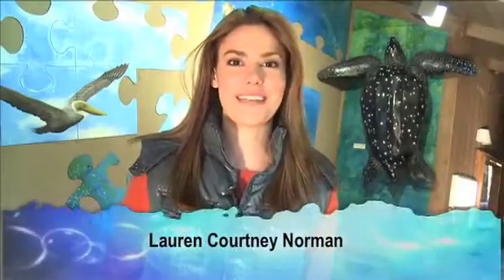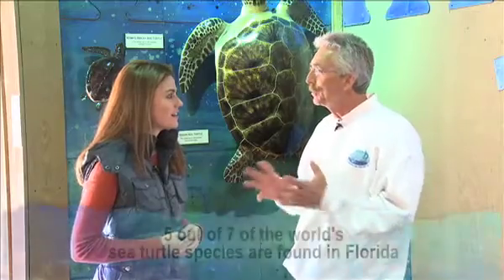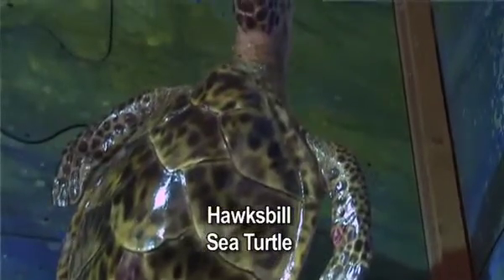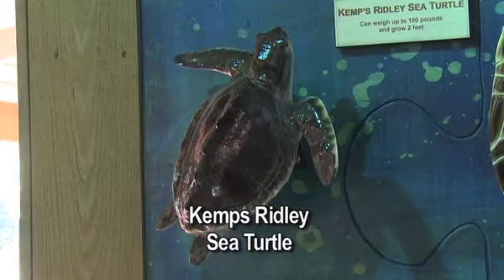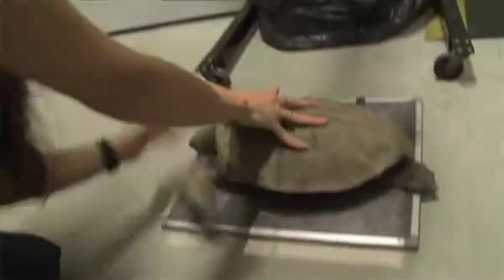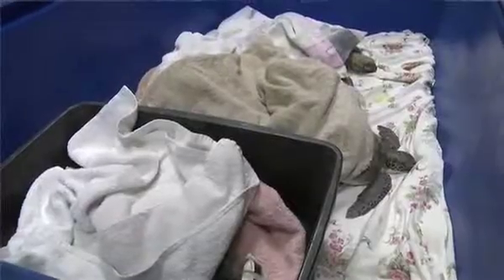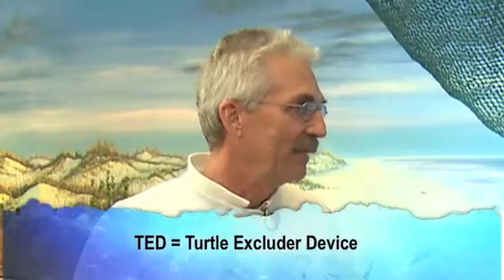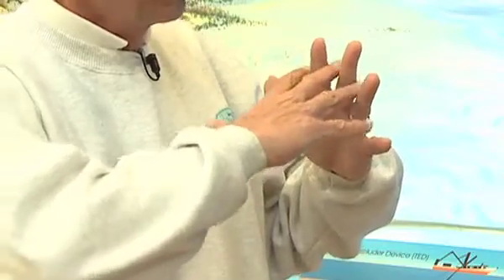Visiting a Sea Turtle Hospital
Oceana supporter Lauren Norman visits a sea turtle hospital in Florida to learn more about different species of sea turtles and the dangers they face. She also learns about Turtle Excluder Devices, or TEDs, which offer turtles an escape route from fishing trawls.

To find out more about sea turtles and what you can do to help protect them,